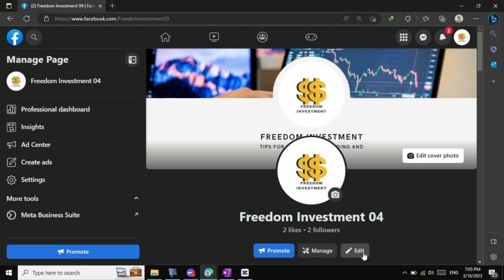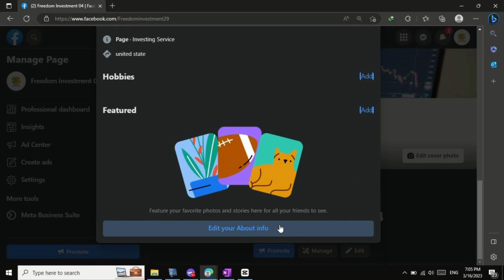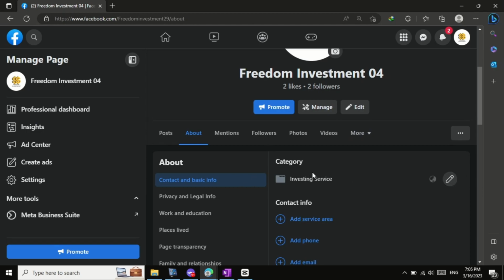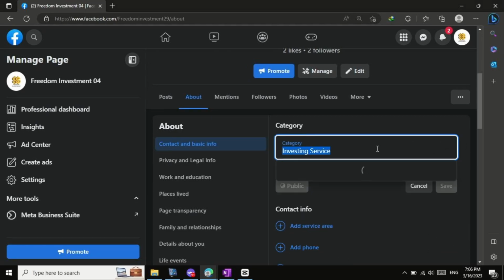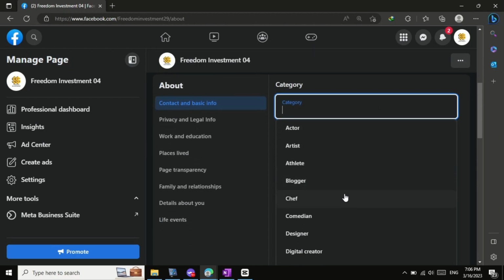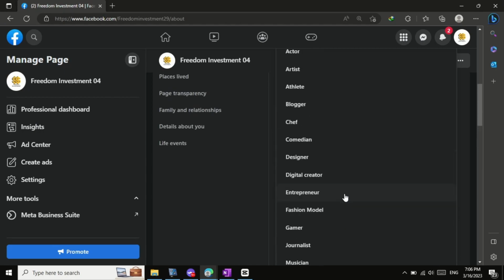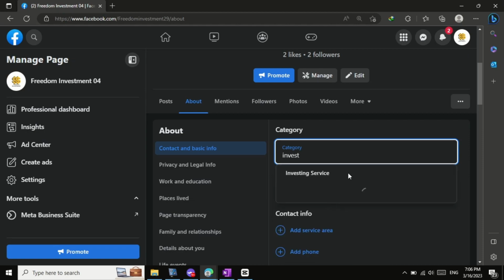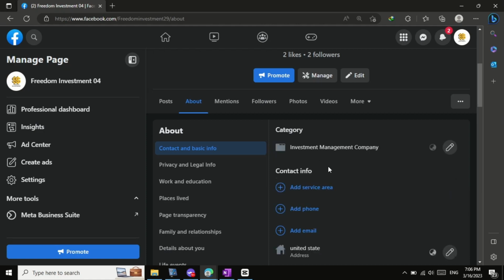How To Change Facebook Page Category in 2023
In this tutorial, you will learn how to change the category of your Facebook page in 2023. Whether you're creating a new page or rebranding an existing one, updating your page's category can help you reach the right audience and increase engagement. Our step-by-step guide will walk you through the process, from selecting the right category to making the switch. Follow along and make the most of your Facebook page in 2023!